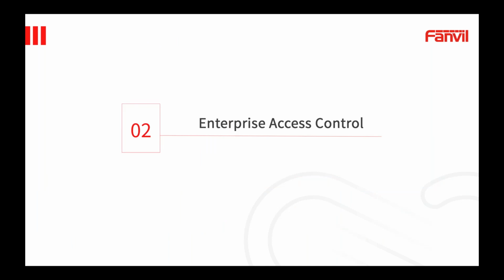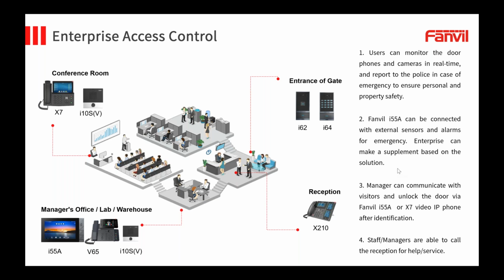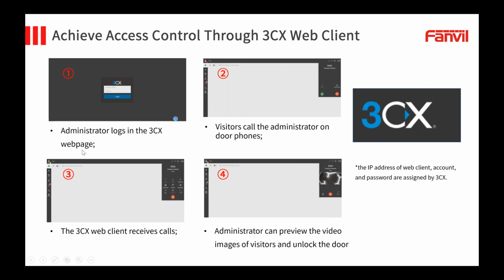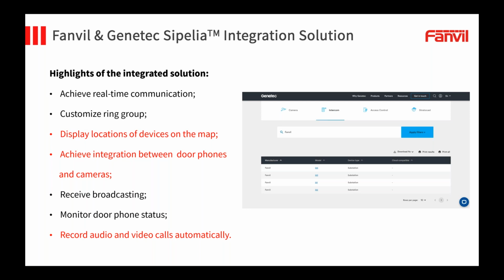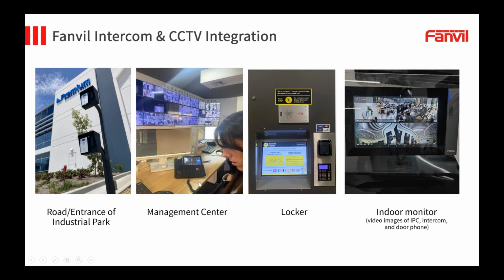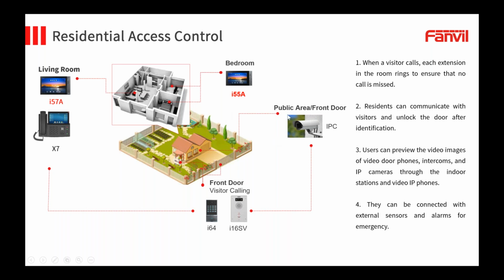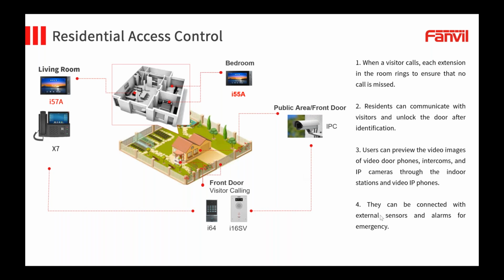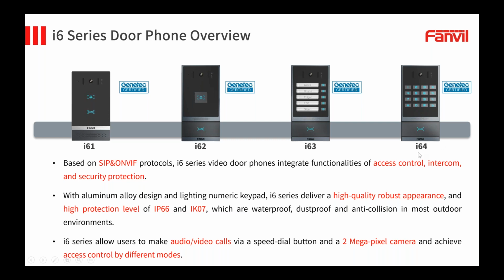【Middle East】Fanvil SIP Intercom Solution